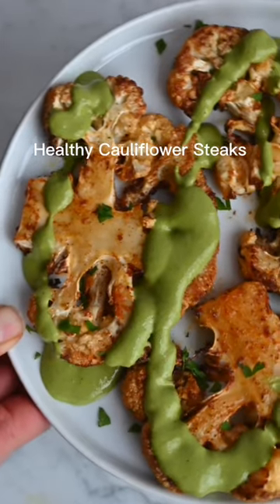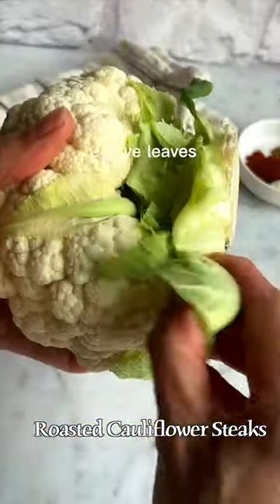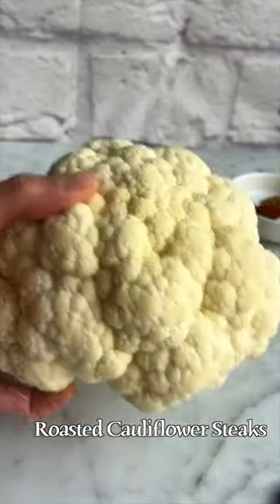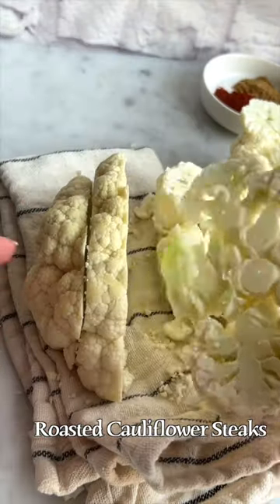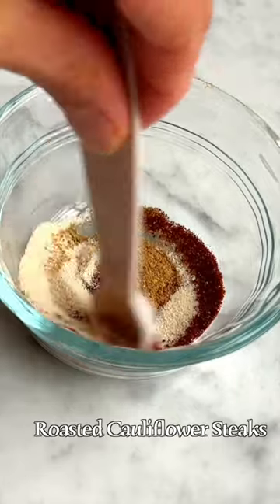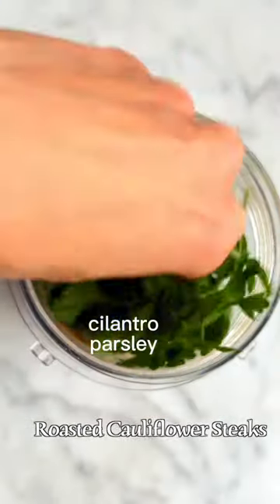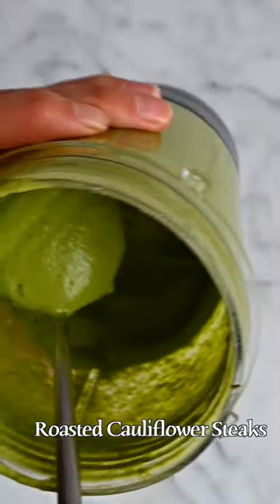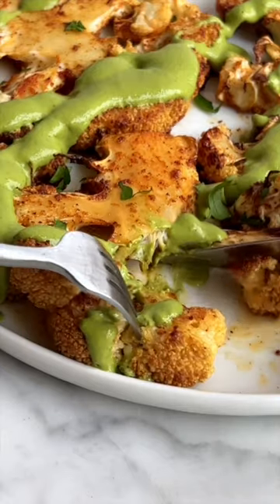Vegan Roasted Cauliflower Steaks with Healthy Green Goddess Dressing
Vegan Roasted Cauliflower Steaks with a healthy Green Goddess Dressing (optional) is a real crowdpleaser! This dish looks and tastes amazing. It's easy to make, budget-friendly, and kid approved!